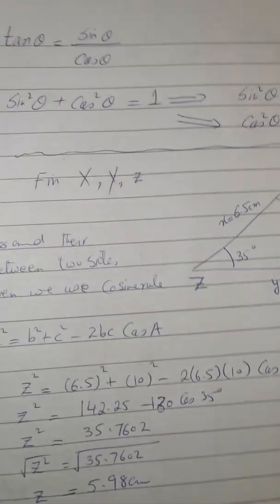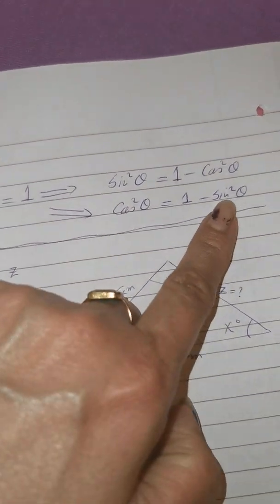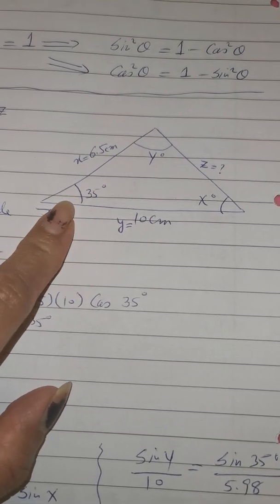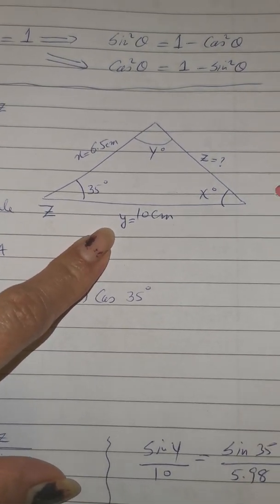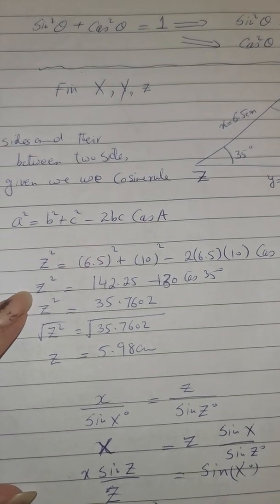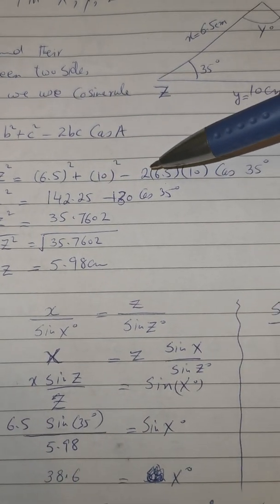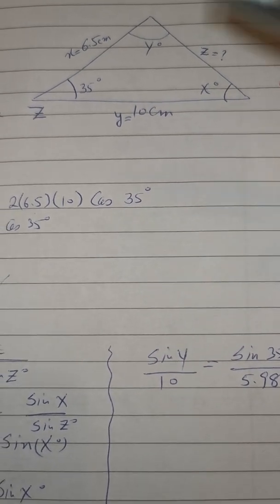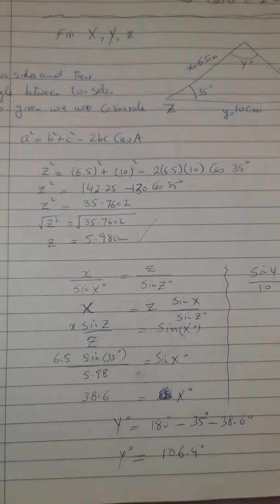Trigonometric identities. How to use cosine rule question.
How we can use cosine rule to solve given diagram with 2 sides and one including angle.